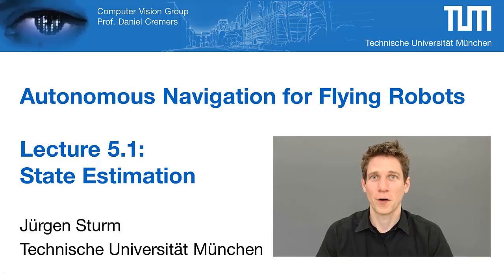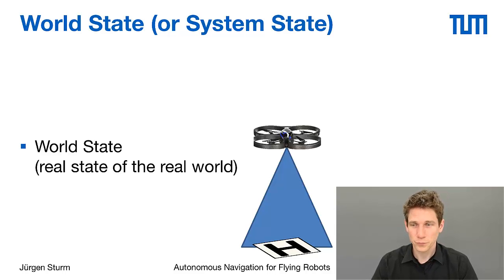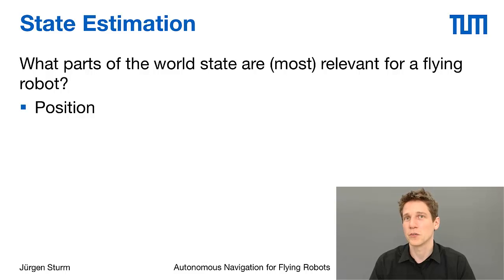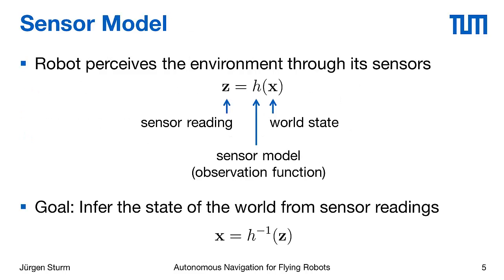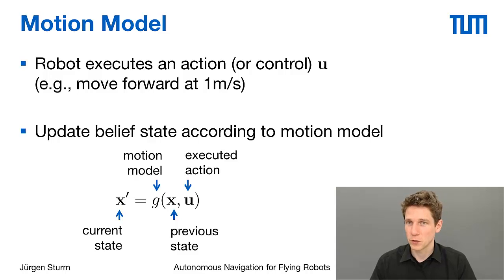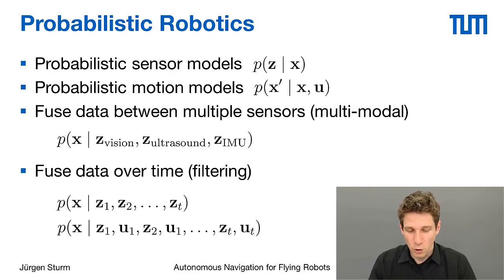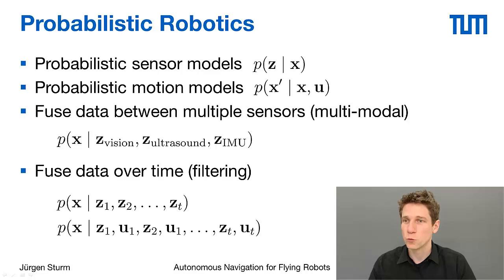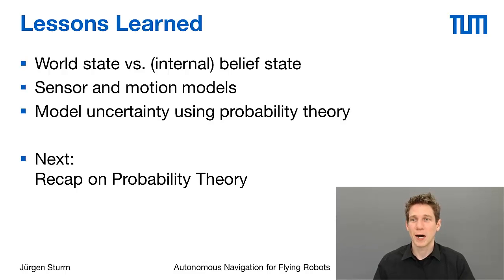Autonomous Navigation for Flying Robots - Part 5.1 (Dr. Jürgen Sturm)